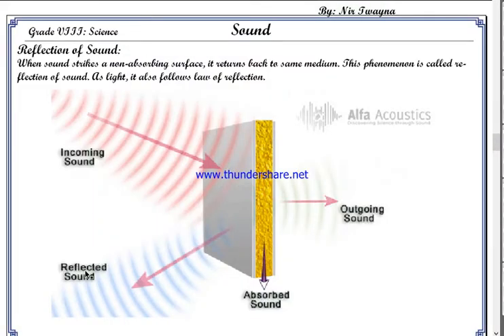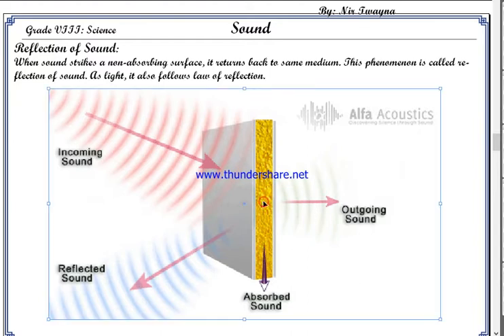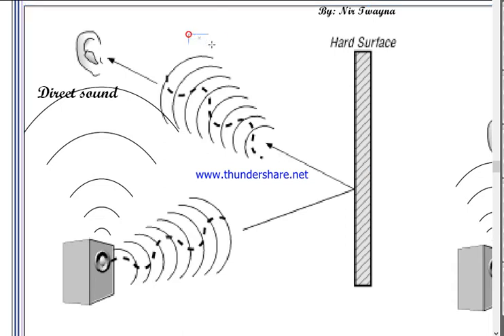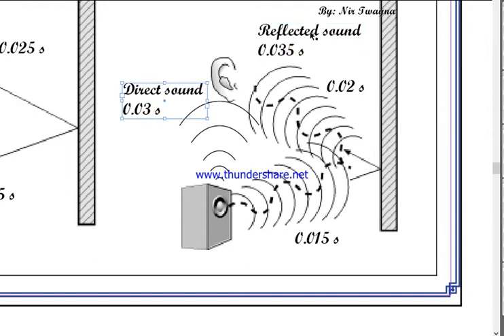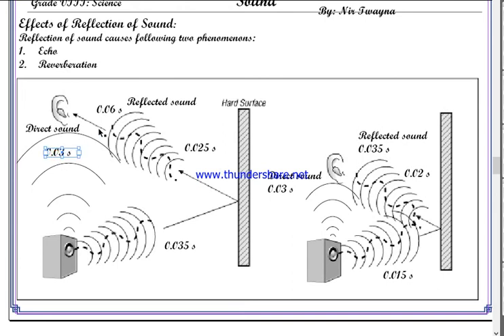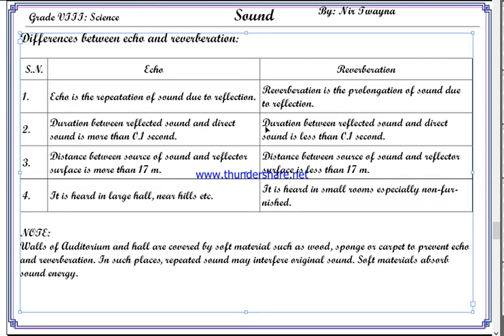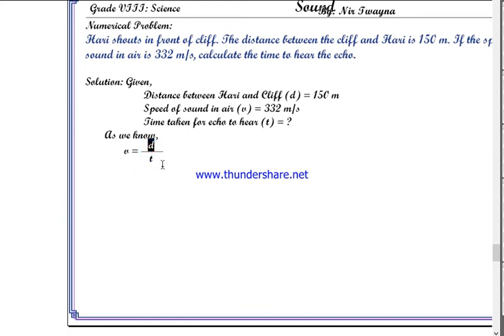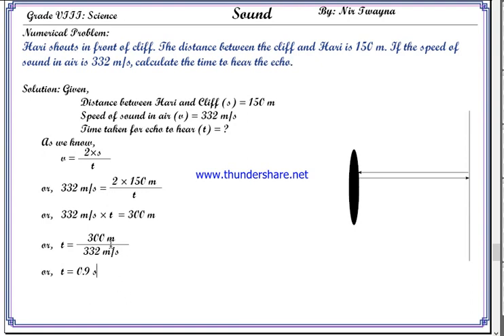Kumudini SCIENCE Grade VIII: Sound (Part 3)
Reflection of sound; Echo and Reverberation.